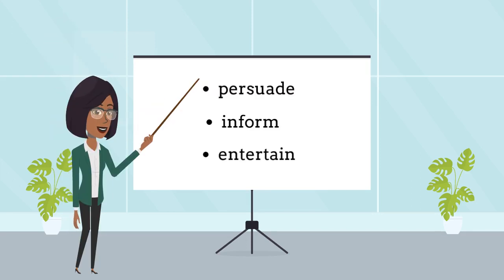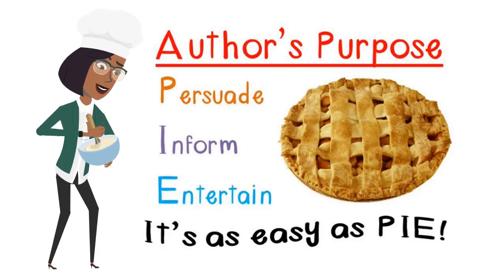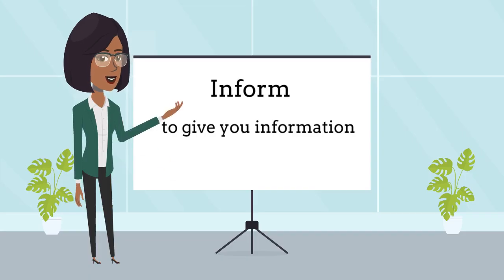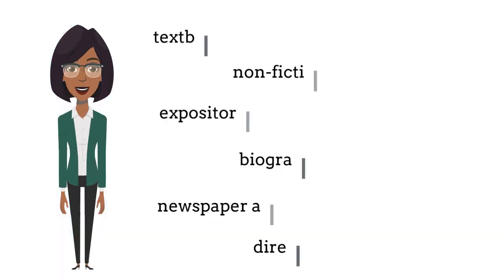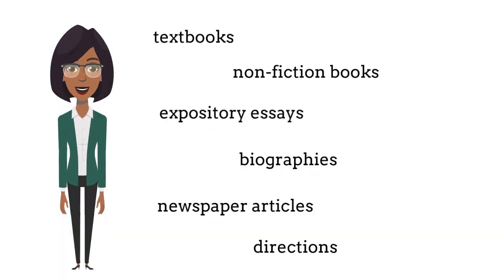Author's Purpose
In this video, students will learn how to determine the author's purpose for writing.